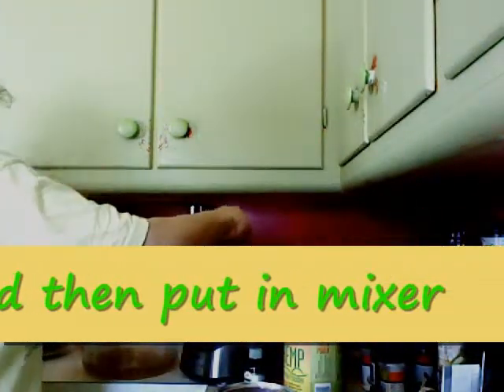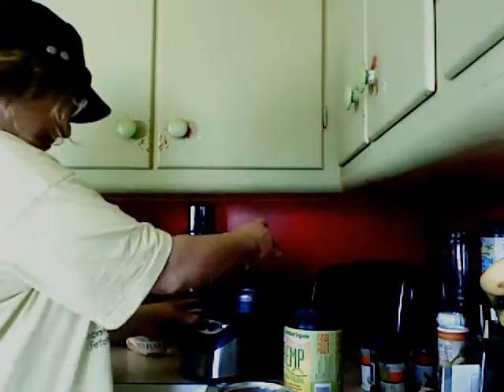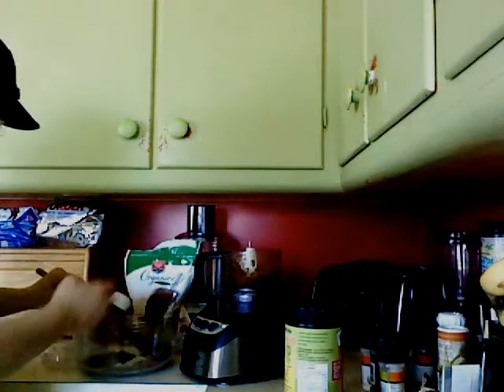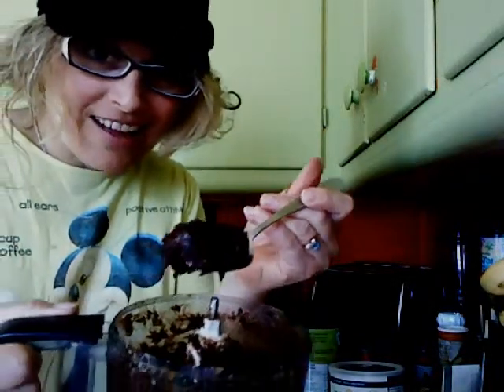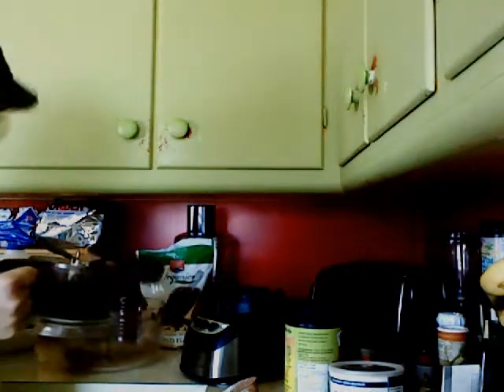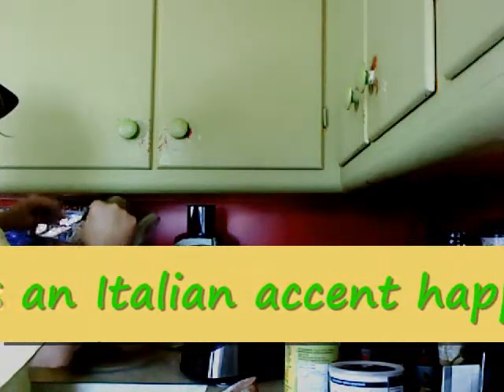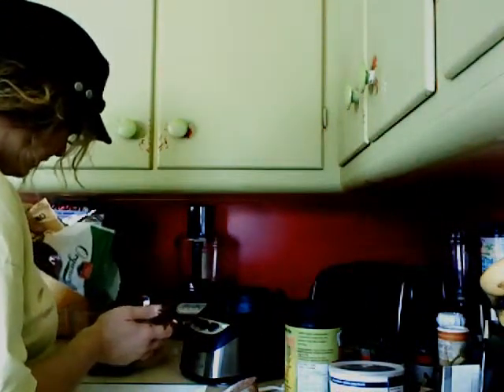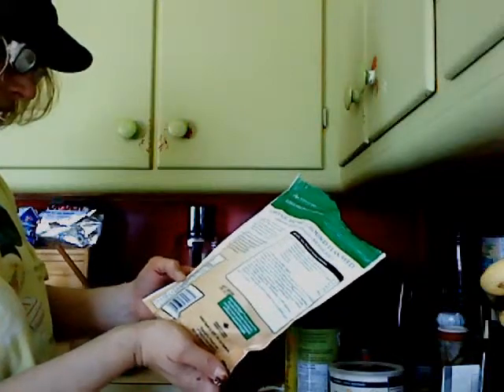Raw chocolate fudge brownies "Bars from Mars"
Fruits of the spirit of Yahweh!!
there are 9,. one i said was hope, it should be peace.
Hope should be and will be one day added to make a perfect 10, i always think hope should have been added to this wonderful list of the fruits of the holy spirit of Yahweh!! we should all have hope!!! very important part of our realization and growth AMEN!!

these brownies came out delicous!!
heres how you make them.

you need
1 cup almonds
1/2 cup of macadamia nuts
handfull of cocoa nibs buy at health food store
blend till fine not oily though

mix into bowl with 1/4 cup cocoa powder,
1 scoop of Hemp powder

put in food processor dates
10 to 12 dates
then large tablespoon of raw organic honey ps everything should be organic.
then blend like a paste close to it
then put in the bowl, and add enough flax seed powder
to make consistancy of a thick brownie batter
and put in glass dish freeze for 1 hour
take out cut into small squares put in container and refreze till
ready to eat, take out 15 minuits before or so, when you want to eat them

serve with Vegan Ice cream
or make yourself ice cream with

frozen cut up small peices of bananas around 2 in
small part of food processor
add some drops of vanilla, 1 fine cut fig in little pieces.
and few drops of coconut milk,
 just enough to make it blend little at a time,

 scraping the sides until its like ice creamy,,this is so good.
 fruits of the holy spirit, Ruah Ha Kodesh
gal 5:22
faith, love hope joy, goodness kindness mildness longs suffereing self control